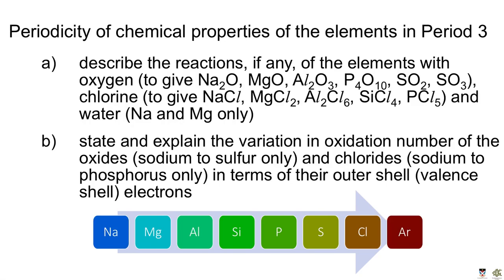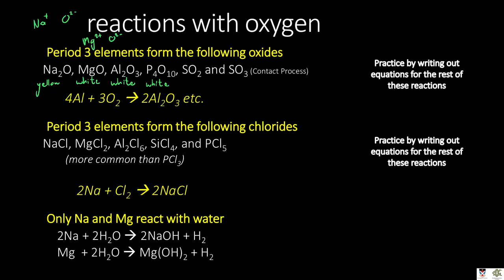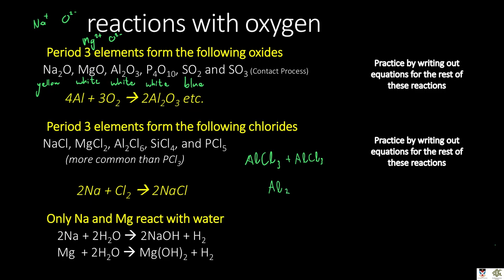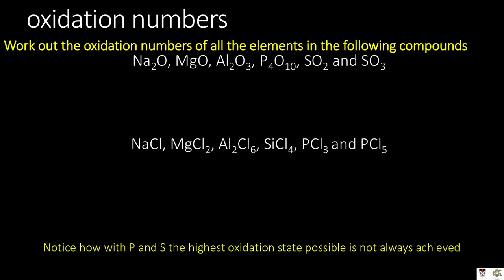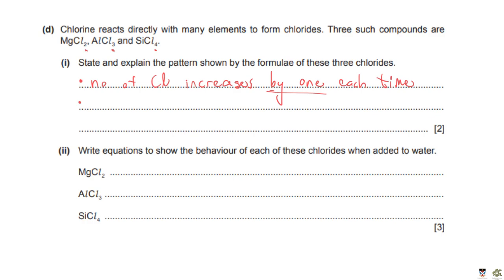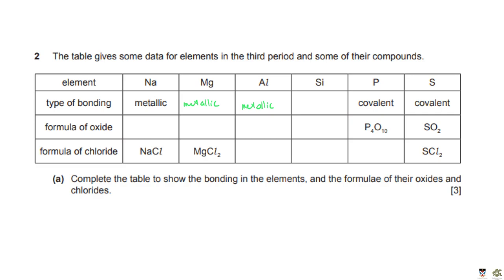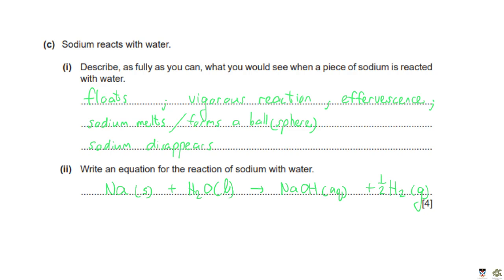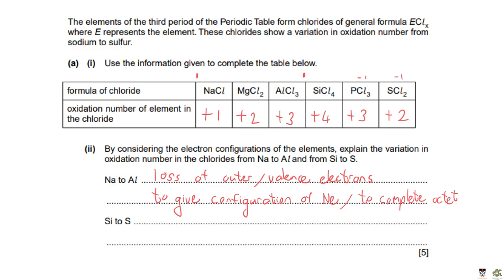Periodicity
Lesson 3 - Period 3 Oxides and Chlorides